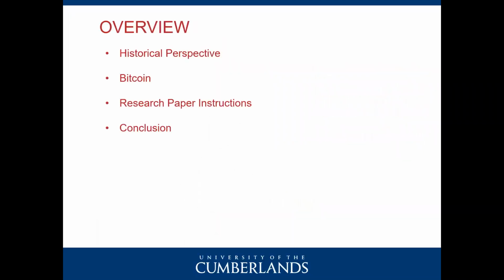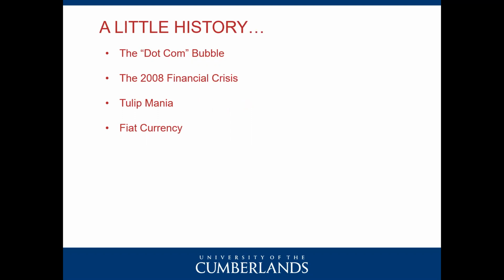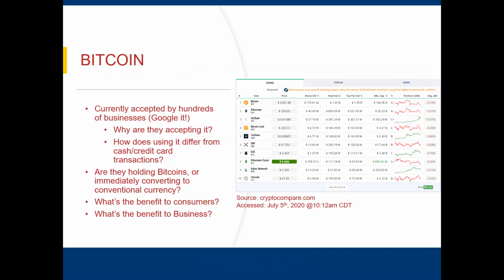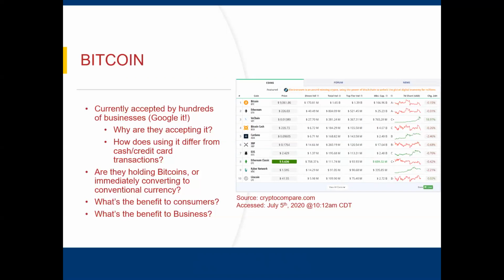ITS836 Summer 2020 Main 41 Lecture 10 Recording